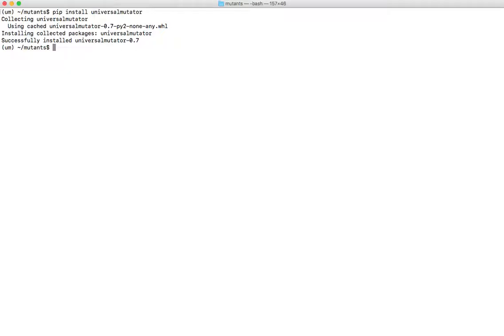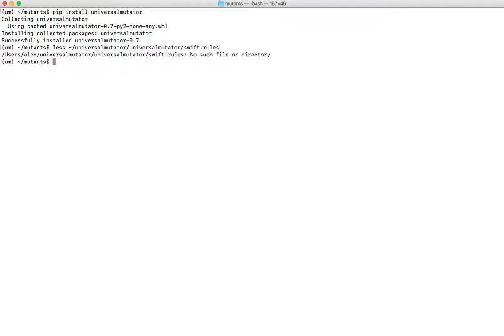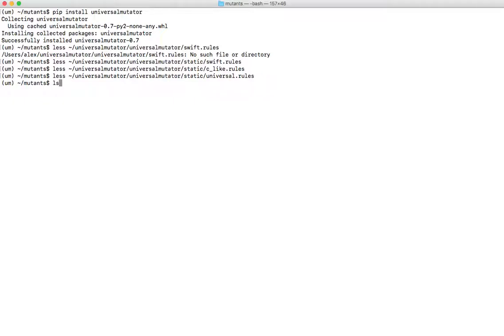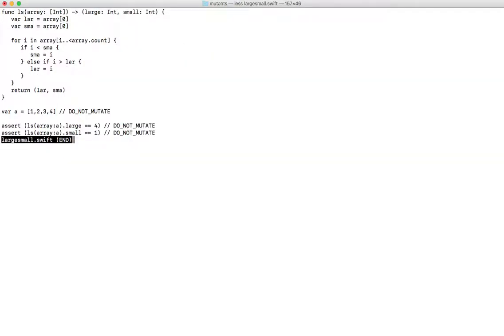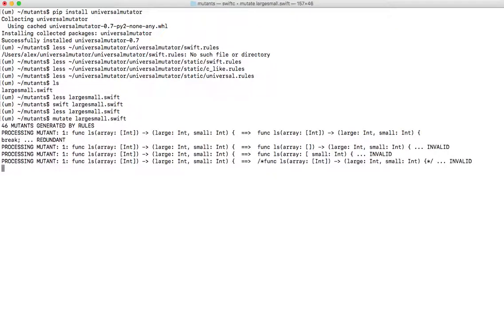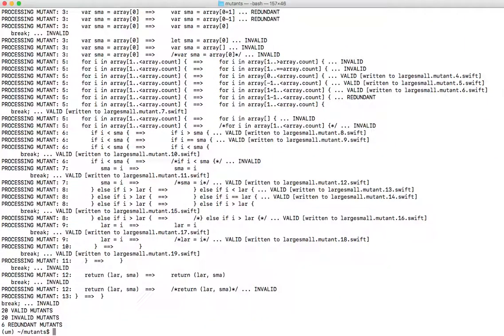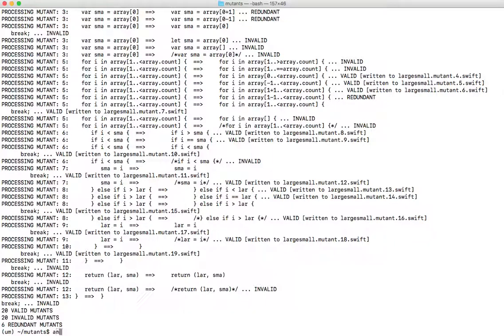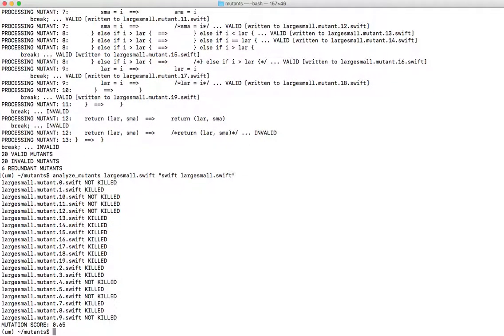Introducing the universalmutator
ICSE 18 Tools and Demonstrations Video